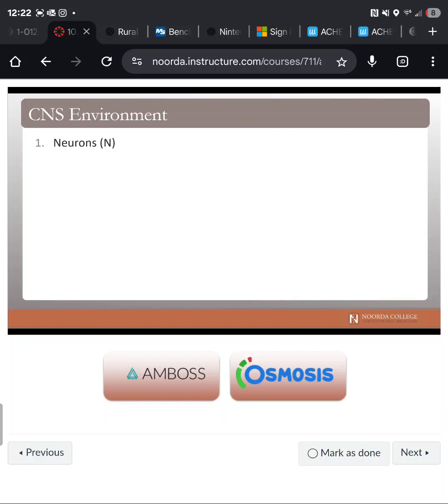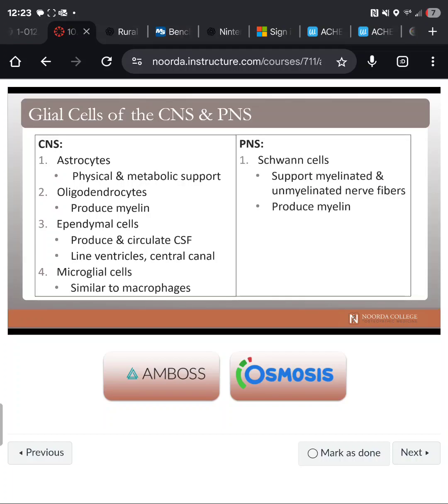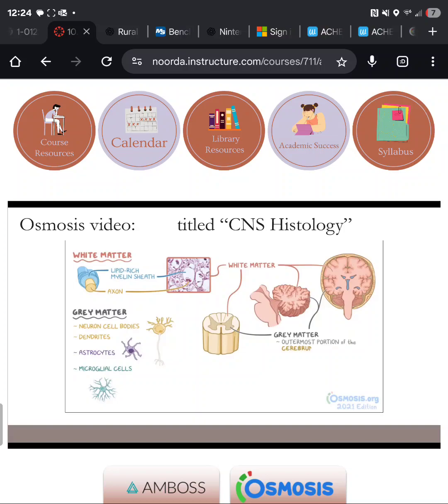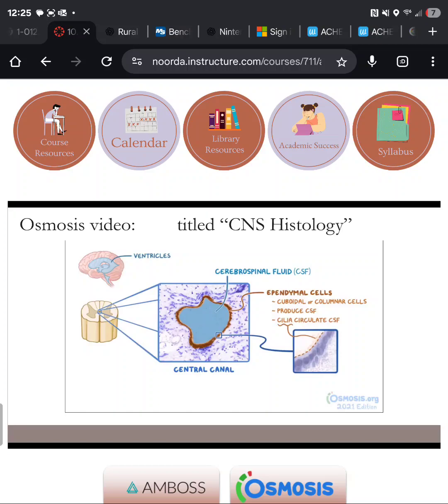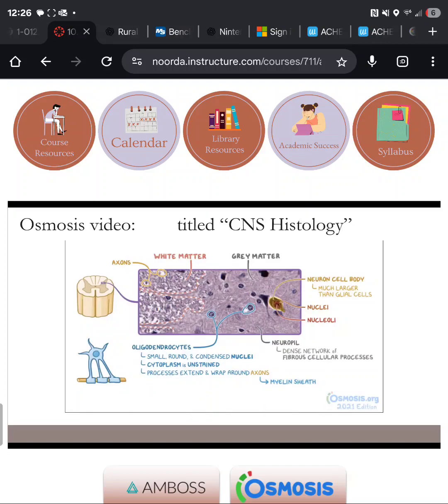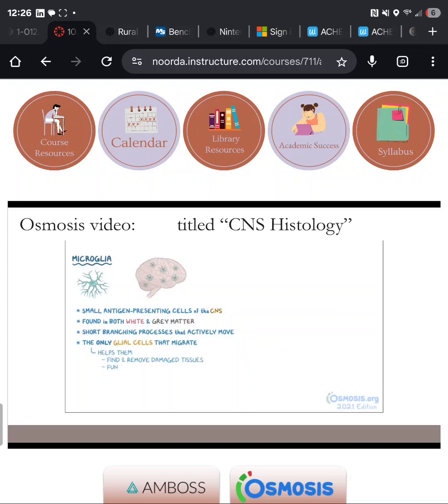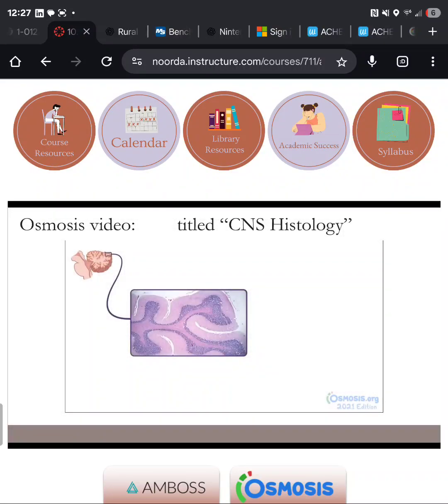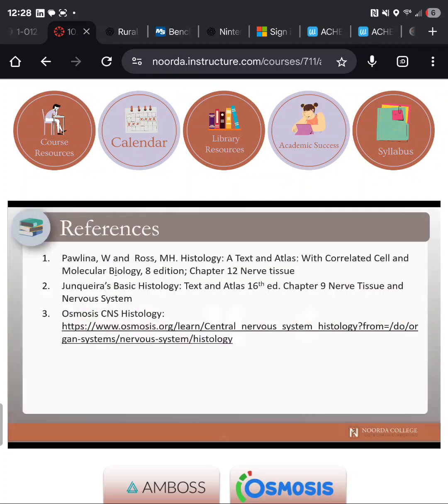Nervous Tissue - Support Cells of the CNS & PNS